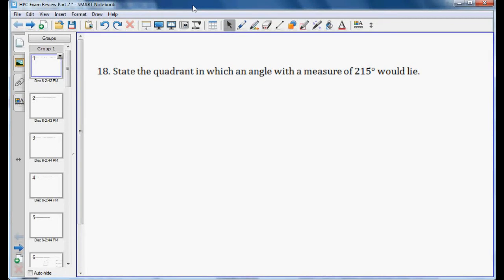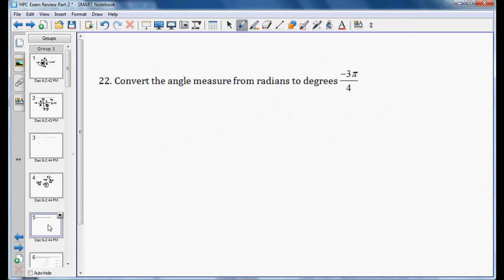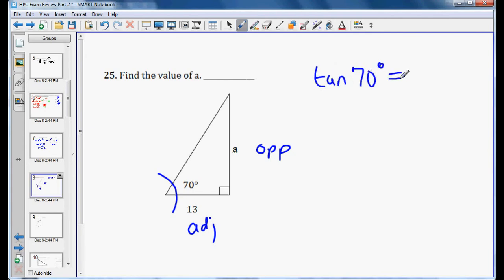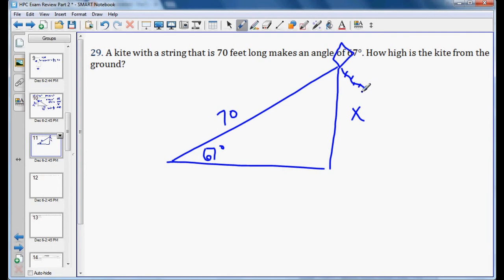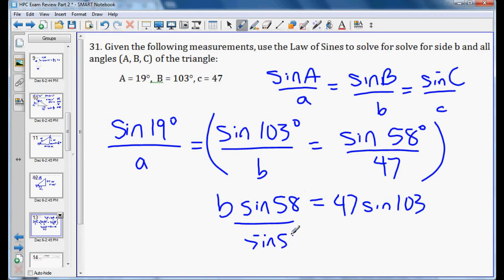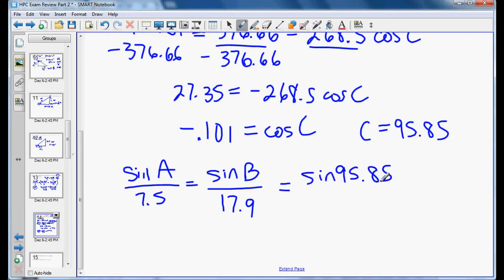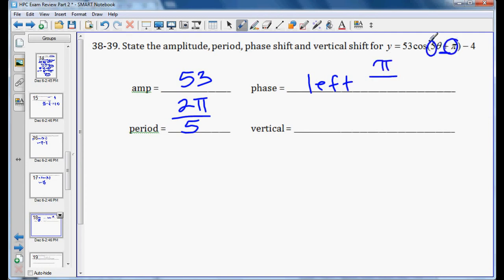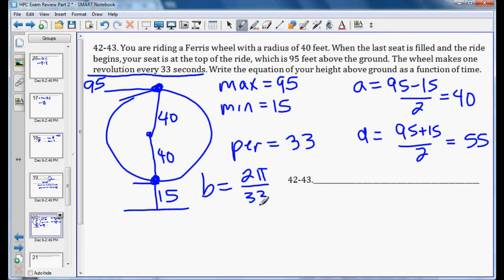PC Fall Exam Review Part 2